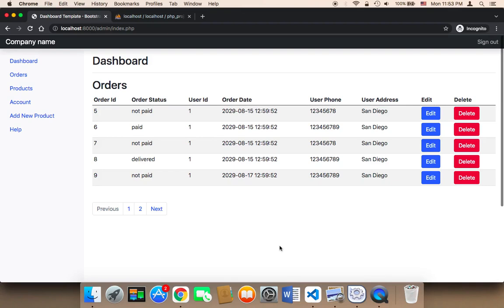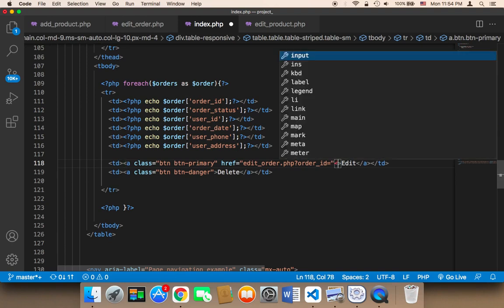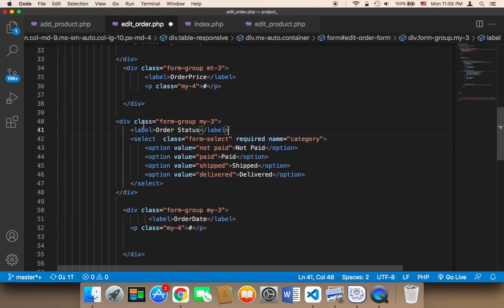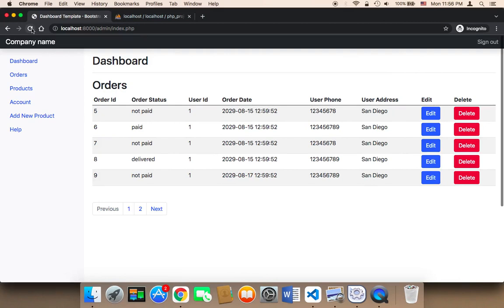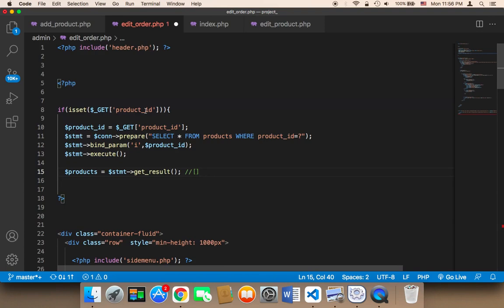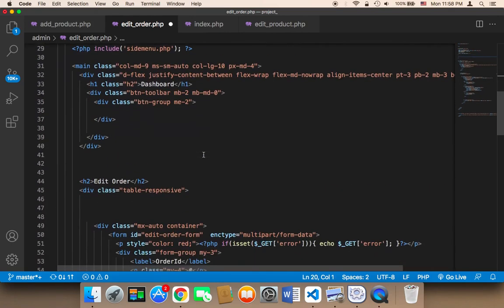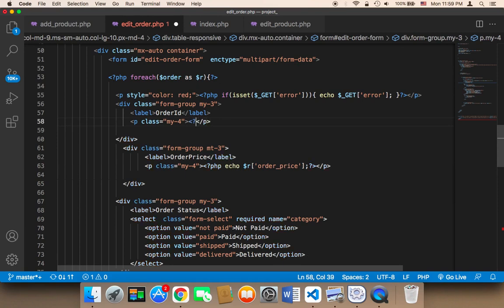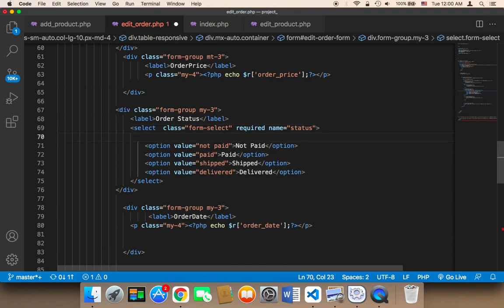Create E-commerce Website Using PHP - Part 133